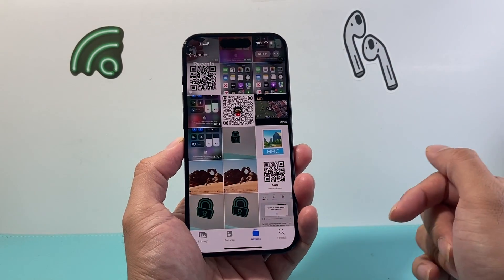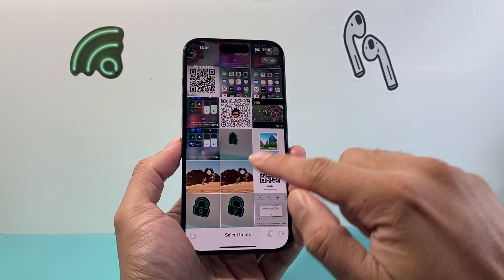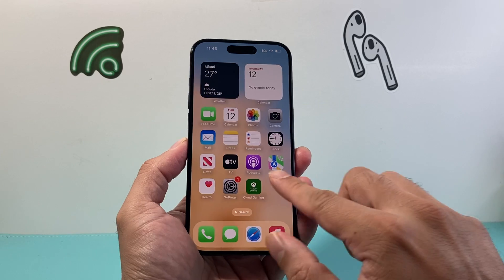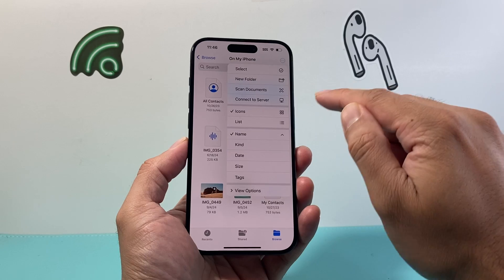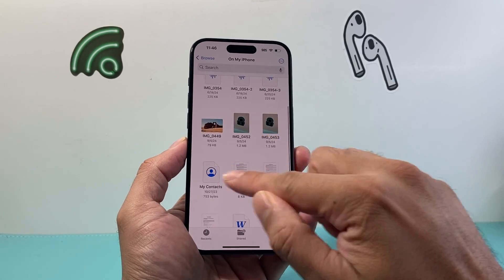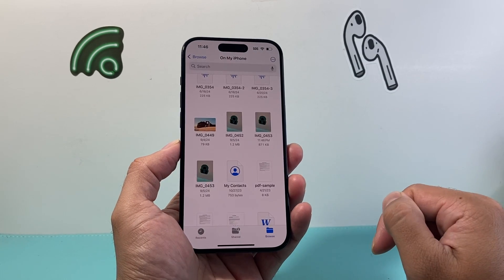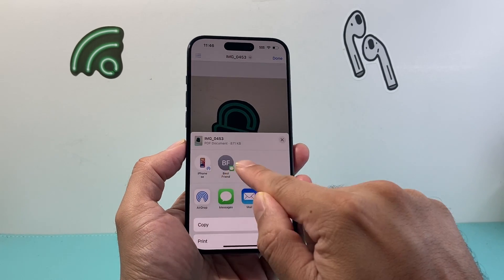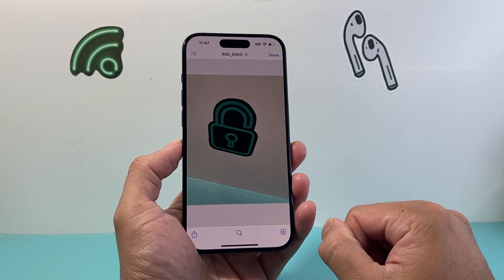How To Turn iPhone Photo Into PDF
Need to turn iPhone photo into PDF document? In this video we show you how to convert an iPhone photo into PDF file without any third party apps!